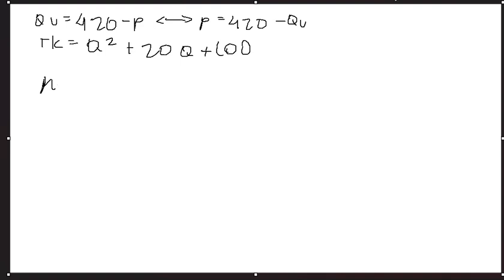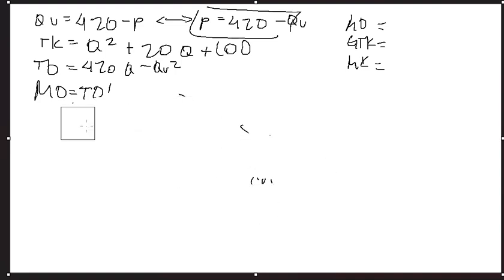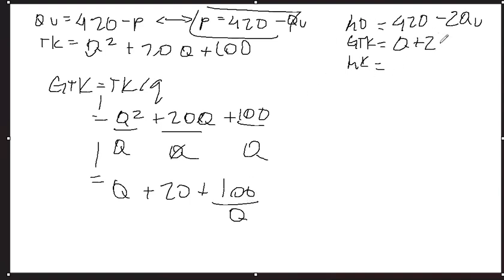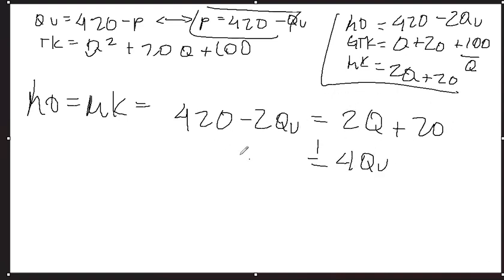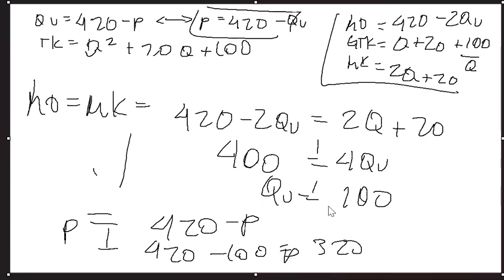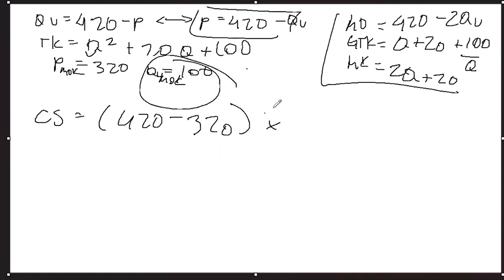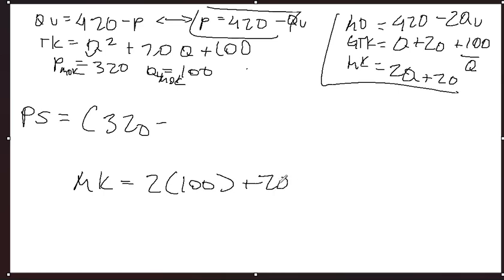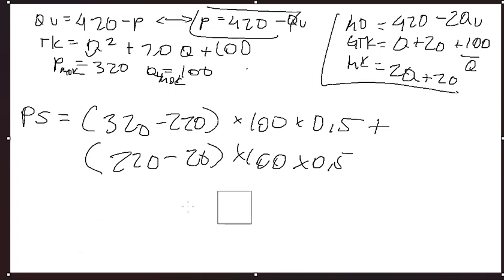monopolie 4v berekeningen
4 mikaila and vlada